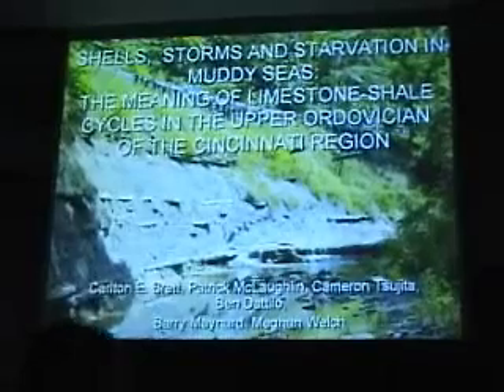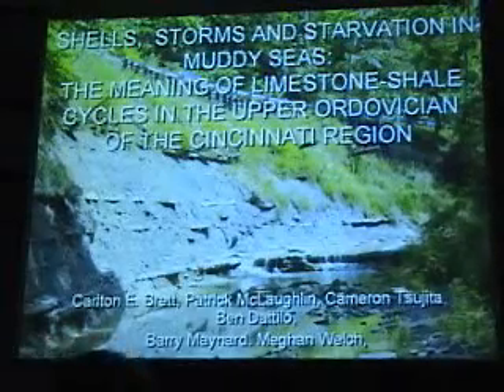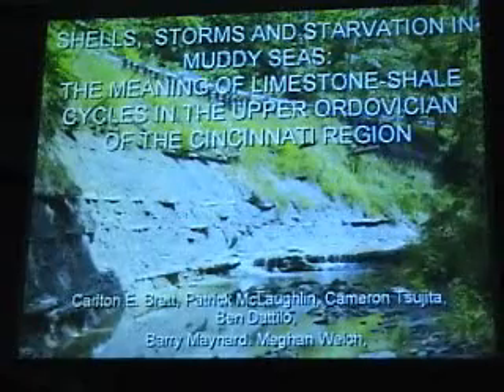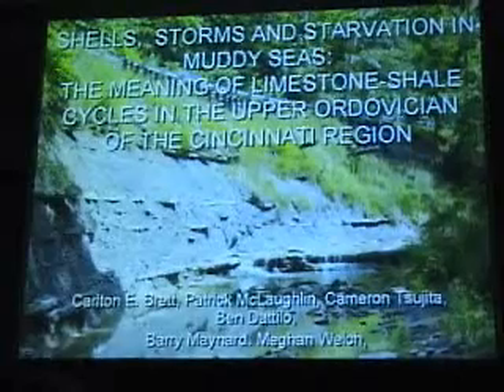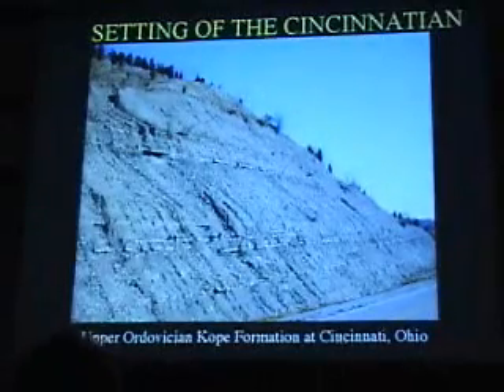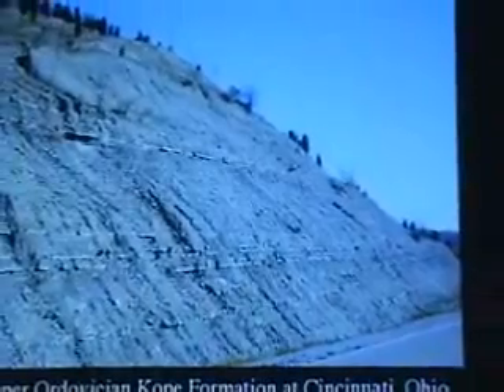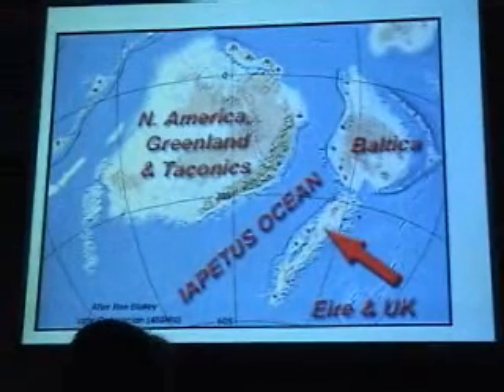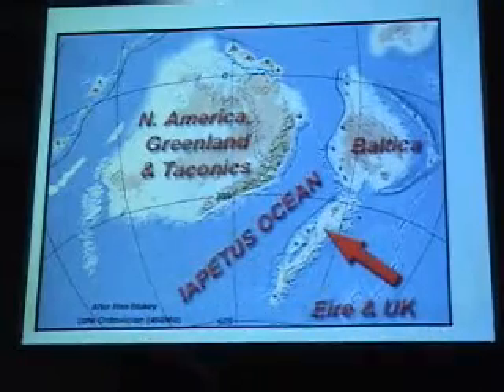Shells ,Storms & Starvation in Muddy Paleozoic Seas 1-7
Geology lecture by Dr. Carl Brett .
The meaning of limestone and shale cycles in the upper Ordovician